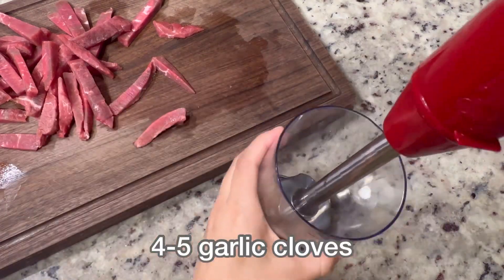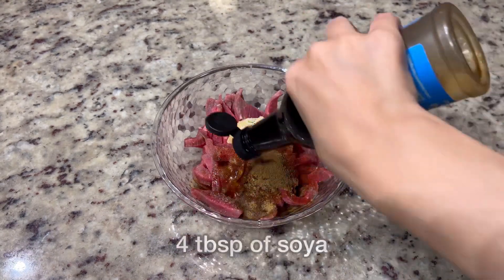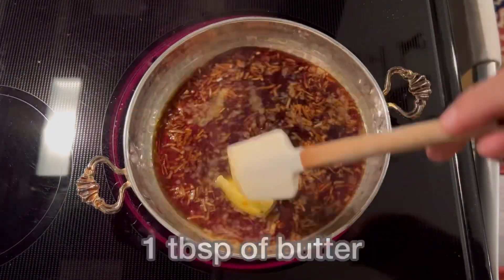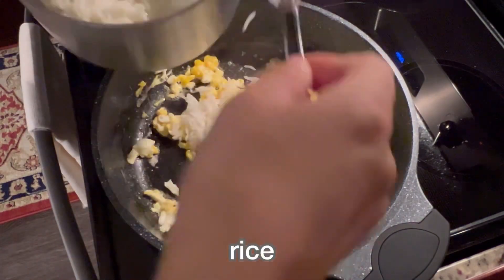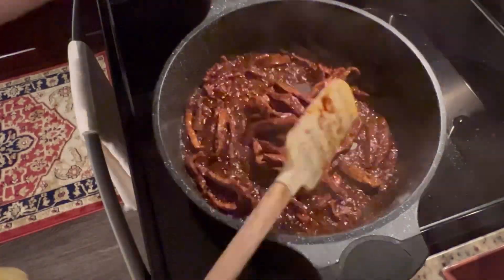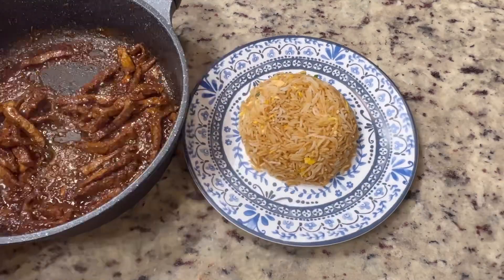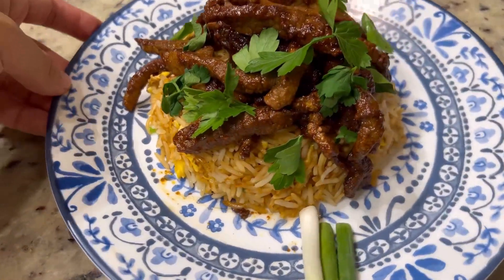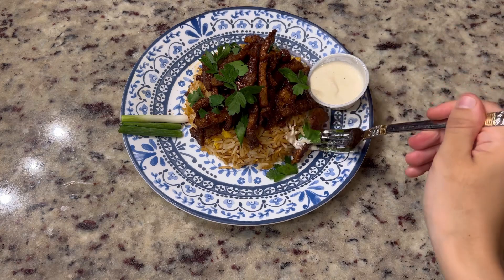Mazali Taom🔥Restoran Taomlari Yoqsa Shu Taomni Tayyorlang👌Easy and Delicious🔥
Mazali Taom🔥Restoran Taomlari Yoqsa Shu Taomni Tayyorlang👌